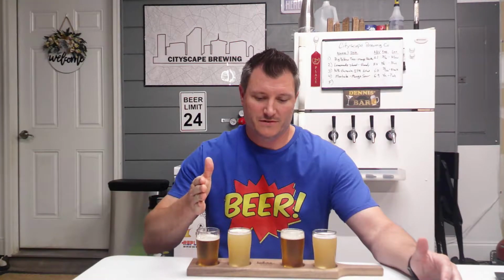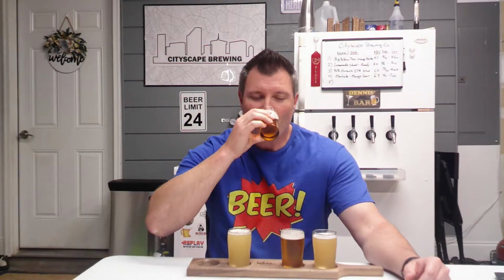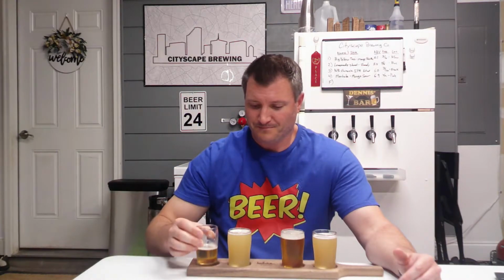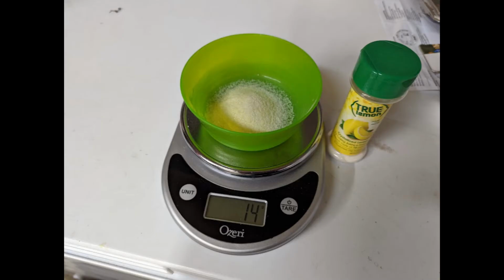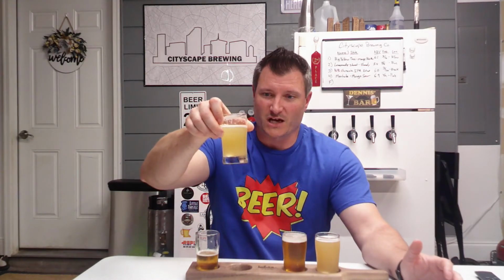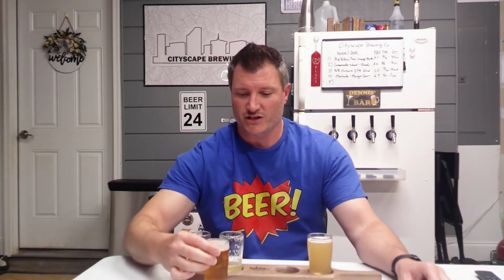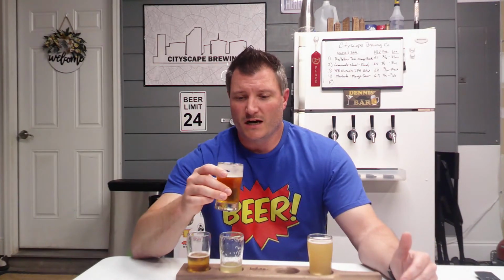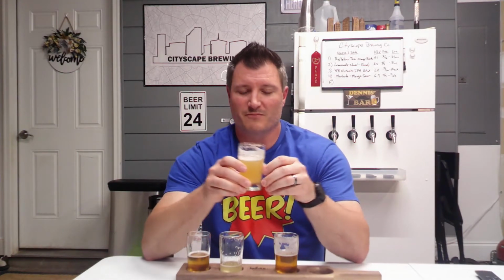Reviewing My Last 4 Beers - The Good, Bad, & Lessons Learned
In this video I review my past 4 beers, and what I did right, what I would change, and lessons I will take away for my future brew days.   Check out the brew day and related videos below for the recipes and instructions. Cheers!

Complete Mash Tun with false bottom kit (or buy separate items below):
**Recommended items** to Build your own Mash Tun for cheaper:
10 gallon Cooler:
Ball Valve with 12" Bazooka Kit & 1/2" Hose Barb:

Individual Equipment (Exact products I use, except chiller):
Gas One 10 Gallon Kettle w/ Temp Gauge & Ball Valve:
You will also need Stainless Steel 1/2" Barb Hose to 1/2" NPT 2 Pack:
Bayou Classic High-Pressure Cooker/Burner(old Burner):
Northern Brewer - Copper Immersion Wort Chiller:
Big Mouth Bubbler 6.5 gallon Glass Carboy:
RV Inline Water filter:
Digital Scale (measuring grain and hops):
Digital Thermometer:
Refractometer:
Inkbird Temperature Controller:
Barley Crusher(what I have):
or Budget friendly Grain Mill:
Polycarbonate (Shatterproof) Hydrometer